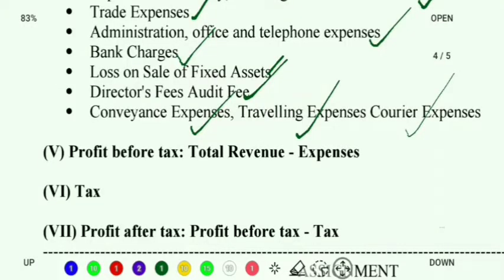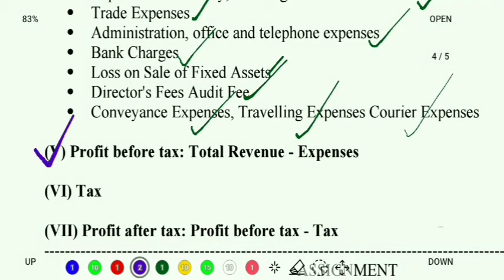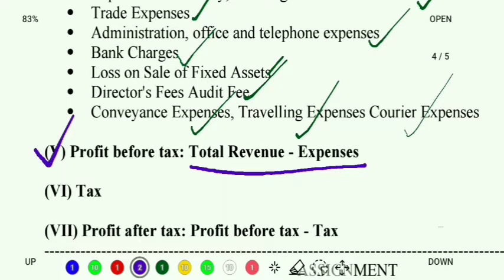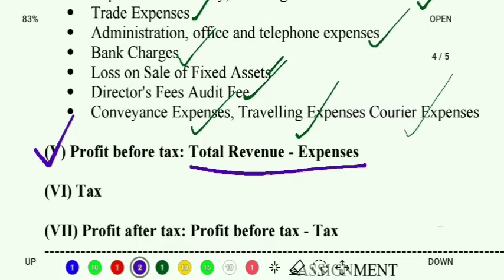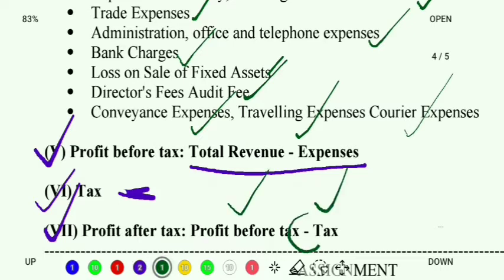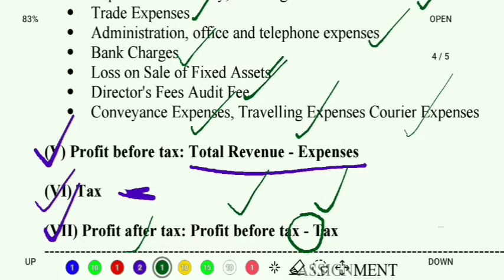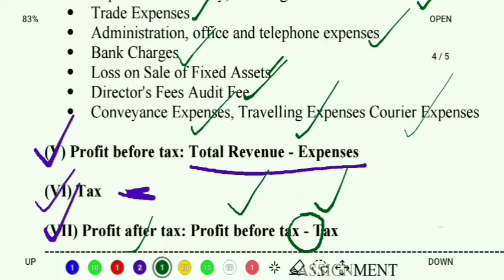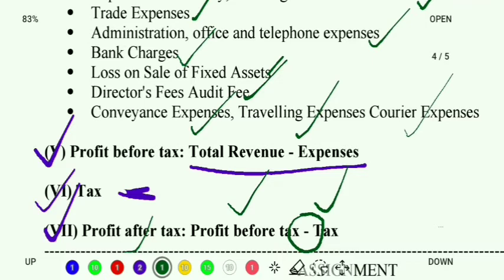Profit before Tax | Taxes | Profit after Tax | Statement of Profit and loss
Accountancy Part B

Learn about the different heading & sub-heading of Statement of Profit & Loss